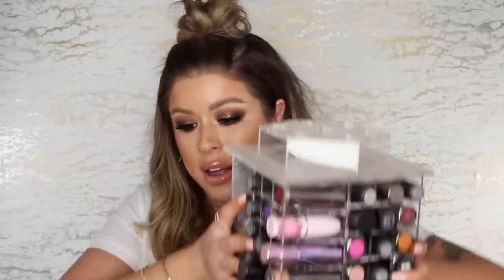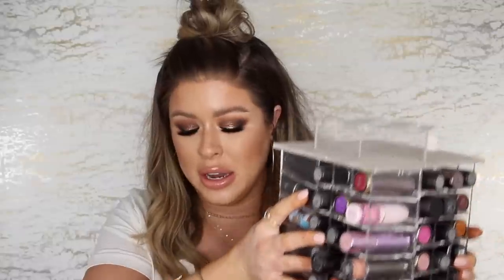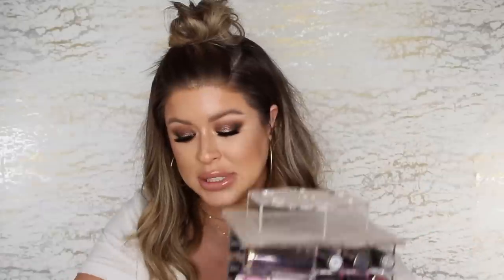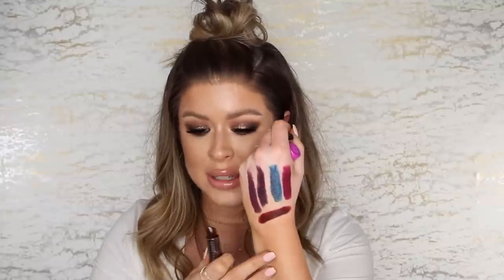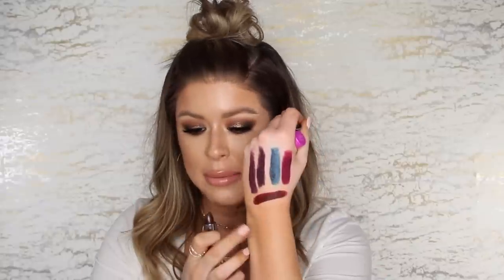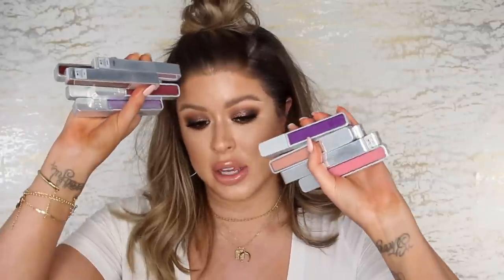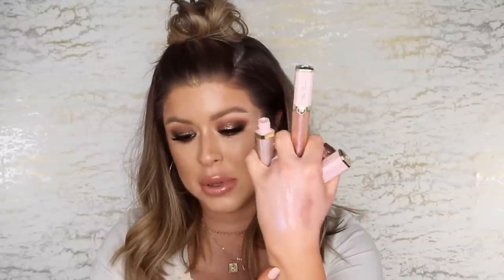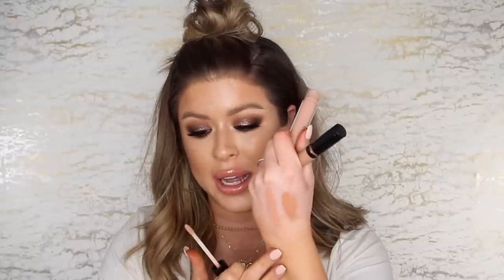Declutter: Getting Rid Of Crappy Lip Products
Hey guys!

Well here we are, the final installment of my roasty makeup declutter series. Today we are doing a lip product declutter. Lipsticks, liquid lipsticks, and lip gloss.

And don’t let all these videos, or all these products fool you, there is still SO SO much more that I am getting rid of. I am ALMOST going to be starting from scratch when it is all said and done.

I am excited about this! I mean, Im not exactly  proud of the stupid decisions I made surrounding my beauty budget in the past. But I guess the lessons I learned through this made the whole thing worth it.
Love ya!